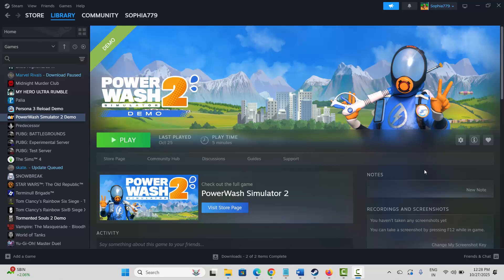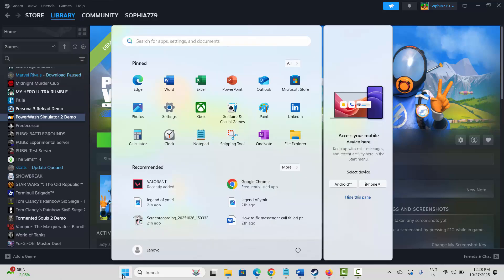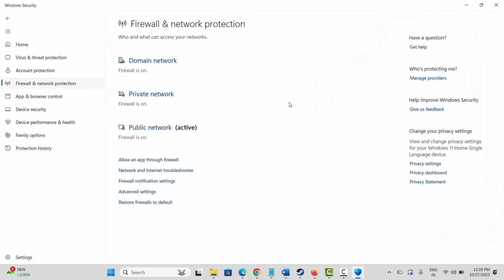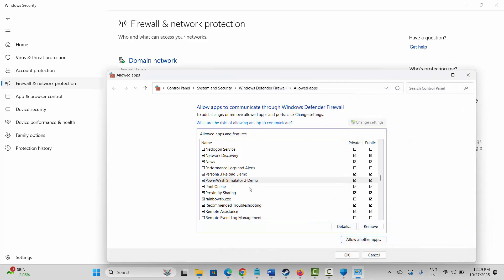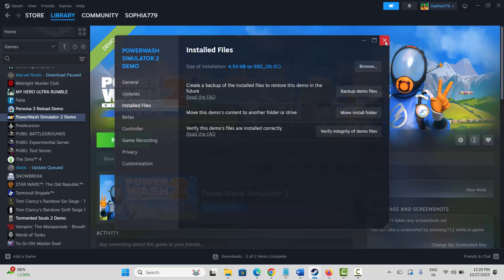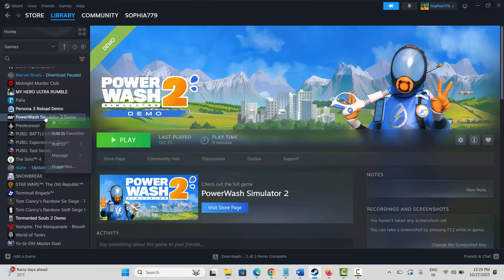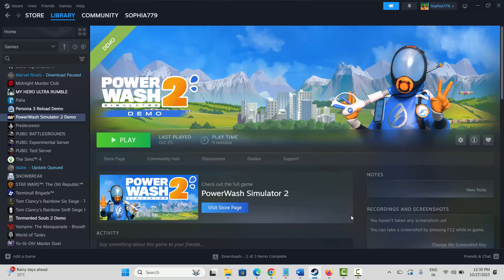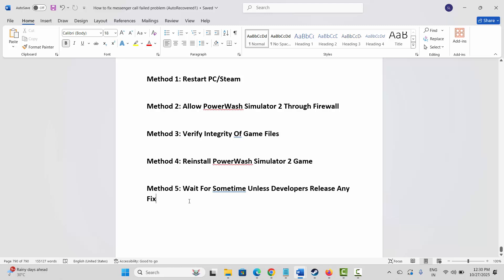How To Fix PowerWash Simulator 2 Multiplayer Not Working Issue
In this video tutorial, you will learn How To Fix PowerWash Simulator 2 Multiplayer Not Working Issue.
Fix PowerWash Simulator 2 Multiplayer Not Working,
fix connection timeouts in PowerWash Simulator 2,
multiplayer not working in PowerWash Simulator 2 fix,

🌐Social Media-